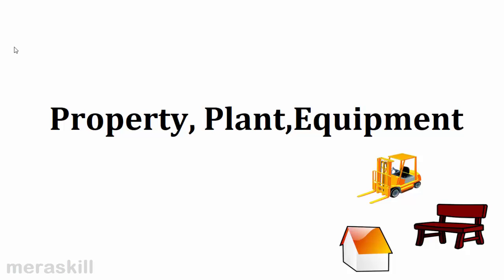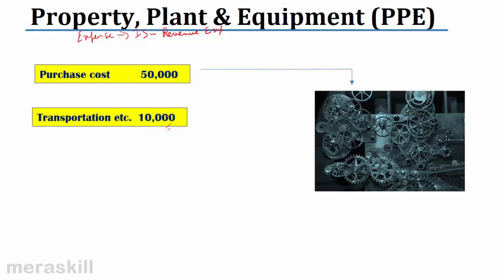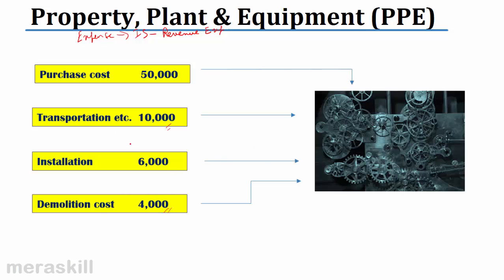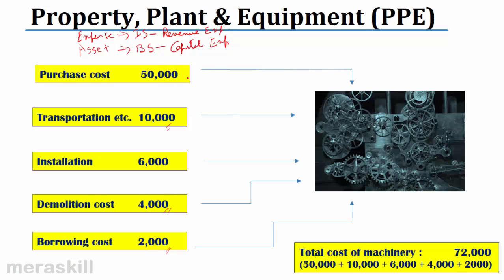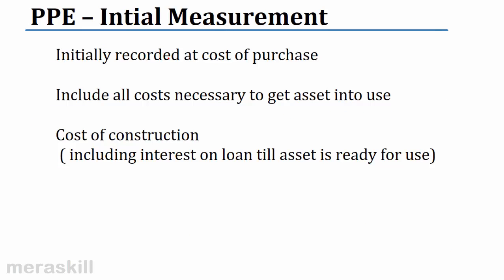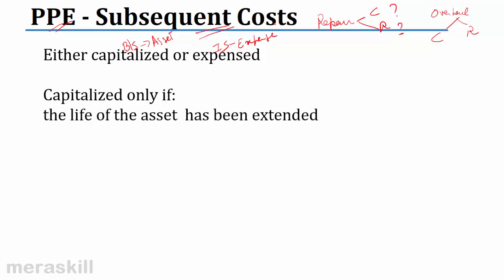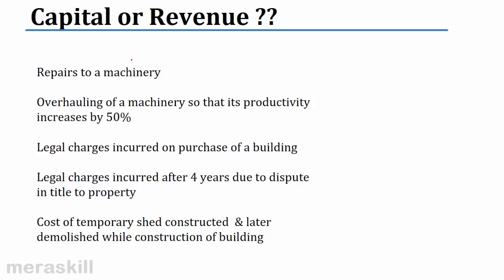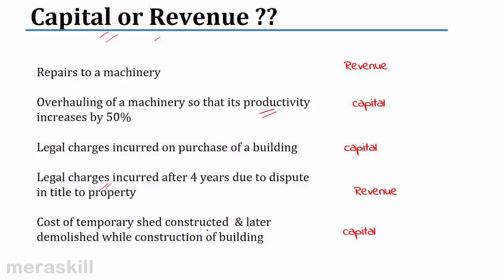Property, Plant & Equipment (PPE) | Financial Reporting Decisions| US CMA Part 1| US CMA course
US CMA Exam Part 1
Fixed assets or Capital assets or tangible assets that we can see, feel, touch, etc.
Initially recorded at the cost of purchase
Include all costs necessary to get asset into use
Cost of construction
(including interest on loan till asset is ready for use)
Either capitalized or expensed
Capitalized only if:
the life of the asset  has been extended
the productivity of the asset has been increased
either quantity/quality of the units produced has increased
Annual repairs, annual painting, etc.  are expenses
Freight, insurance, transaction costs, renovation of building, costs of demolition if building on land purchased